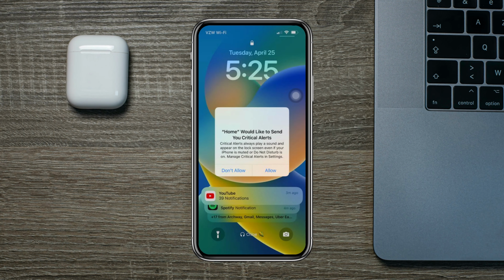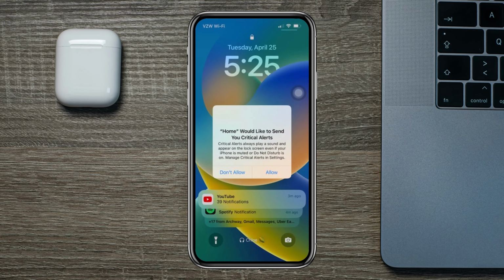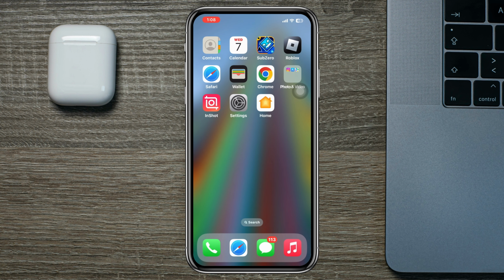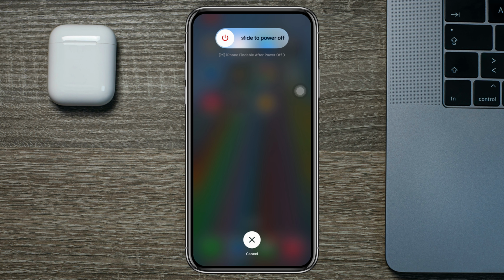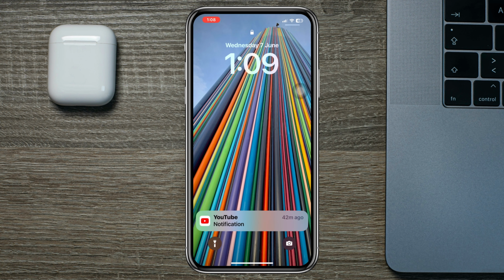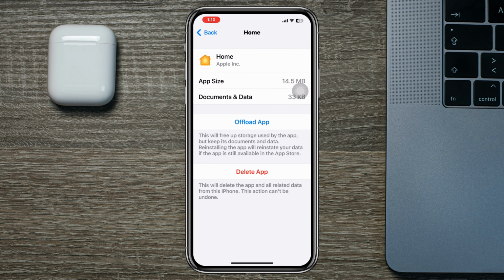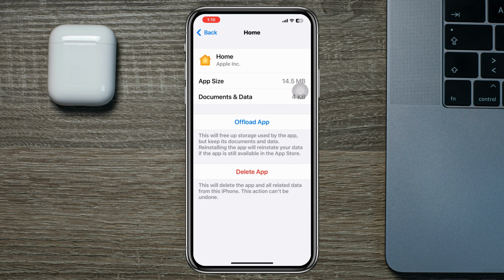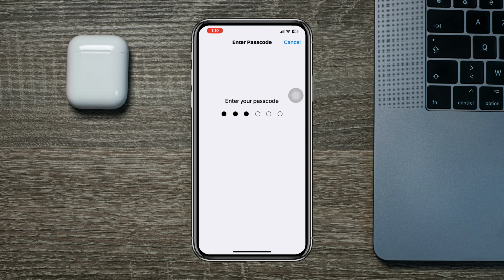Fix "Home Would Like to Send You Critical Alerts" on iPhone | Remove Critical Alerts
iPhone stuck at home would like to send you critical alerts error on iOS 16?
Recently many iPhone users are complaining that their iPhones stuck on critical alerts and showing an error message home would like to send you critical alerts. Now to manage or remove critical alerts from your iPhone keep watching this video.
Here I will show you how to fix home would like to send you critical alerts error in iPhone running iOS 16.

00:01- Video starting
00:22- Process 1: Force quit the app
00:32- Process 2: Force restart your iPhone
00:56- Process 3: Offload the home app
01:15- Process 4: Reset all settings
01:40- Process ending